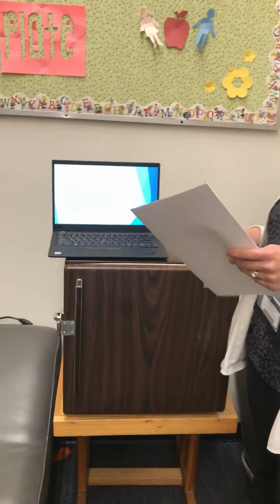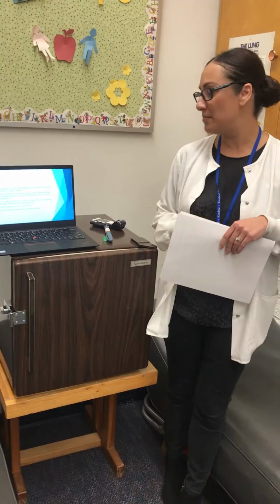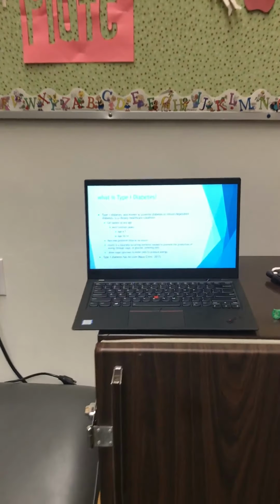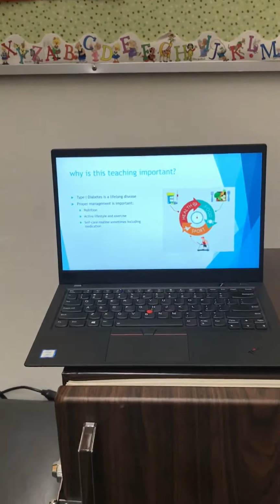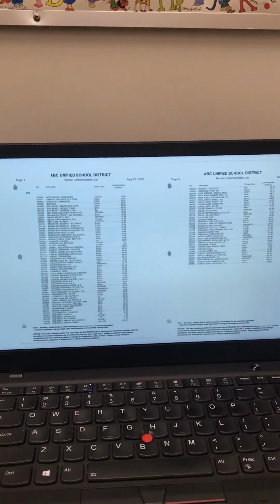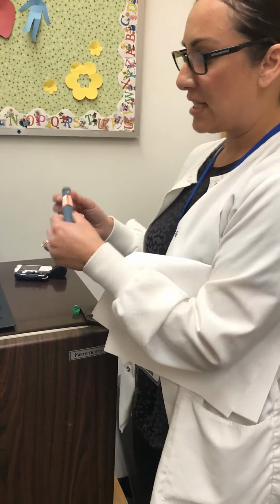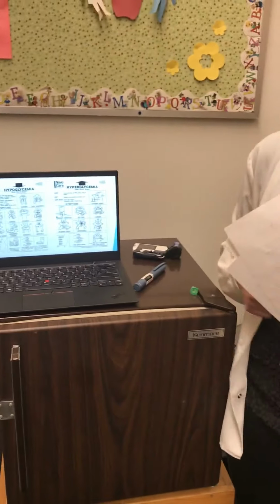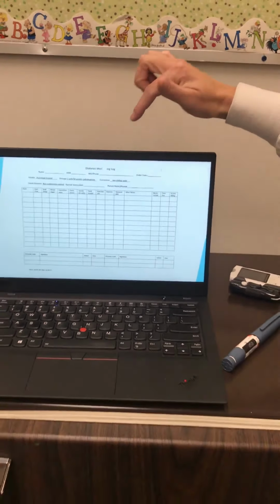WhiteL Type 1 Teaching Video